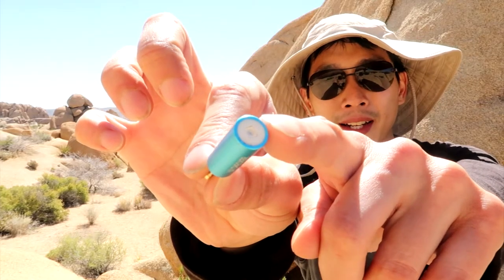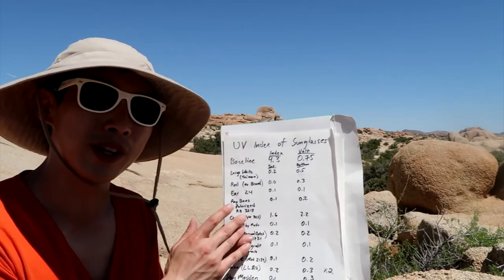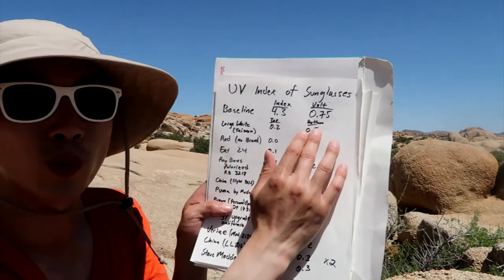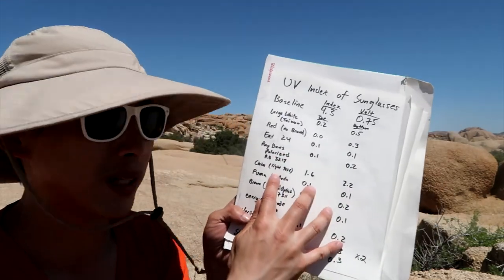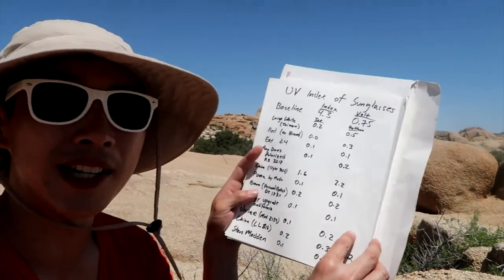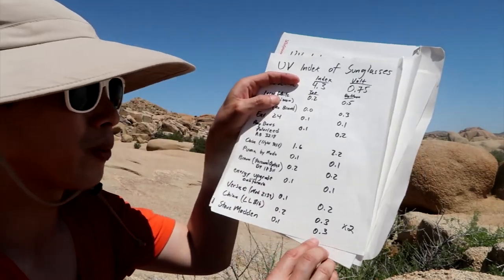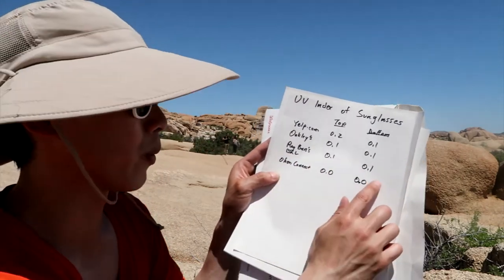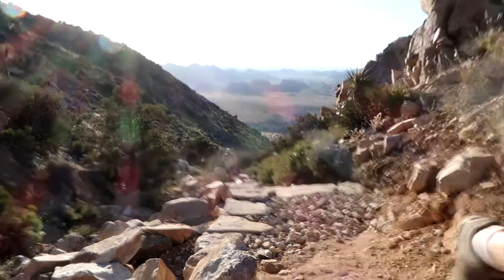How Good is UV Protection in Your Sunglasses | BeatTheBush DIY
UVA/UVB Checker for Android and iOS

Ever wonder how good the UV protection in your cheap or expensive sunglasses are? Do you think the sticker is lying? I've used a UVA/UVB sensor and have tests a dozen different sunglasses both cheap, free, or expensive name brands to show you what the UV index is behind the sunglasses.

Support more videos like this along with getting a bunch of perks